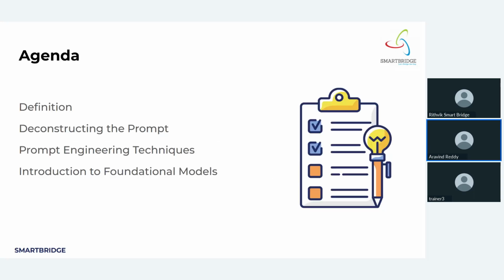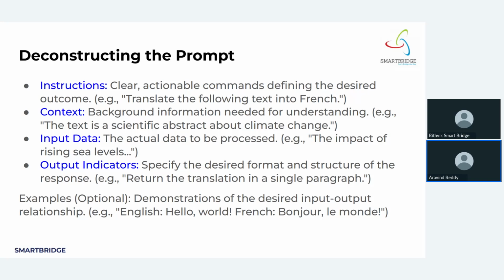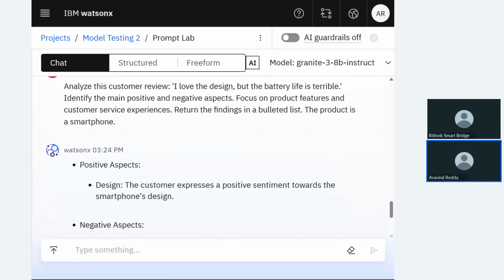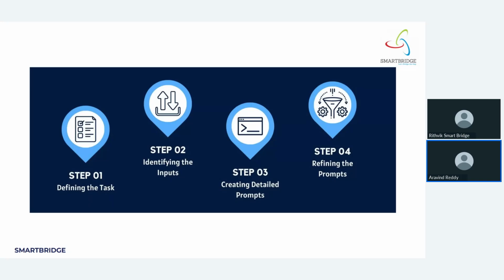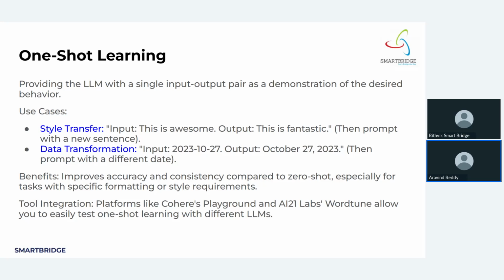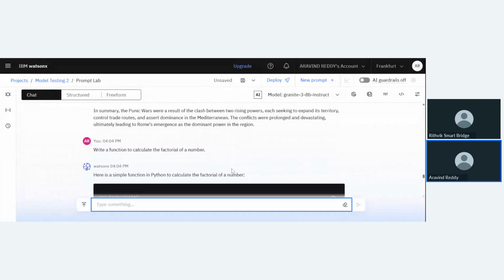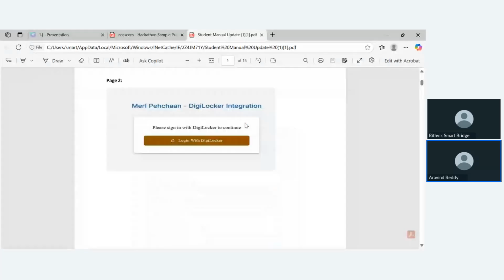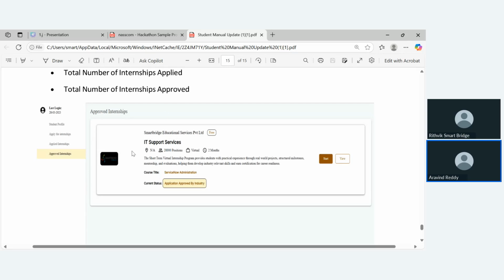Generative AI with IBM Cloud - Session 9